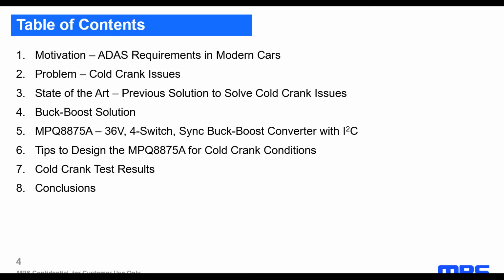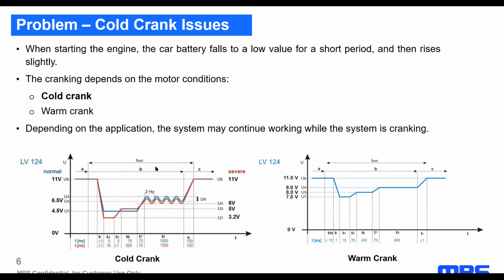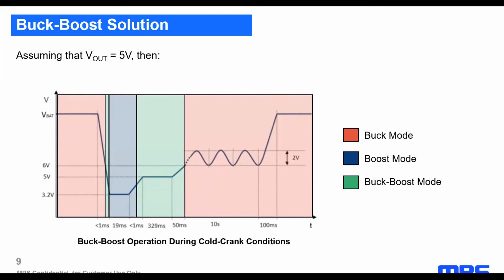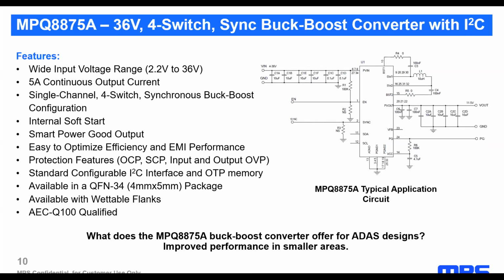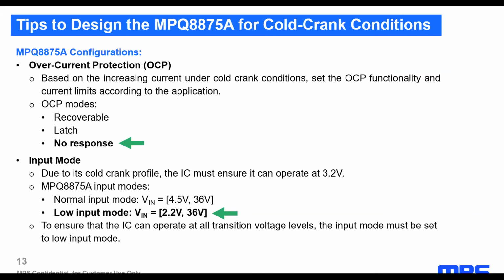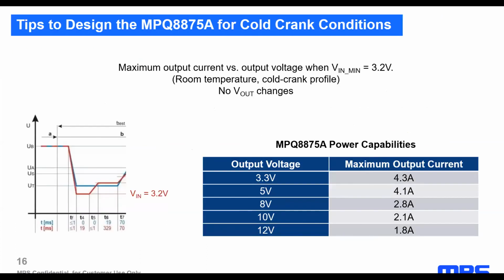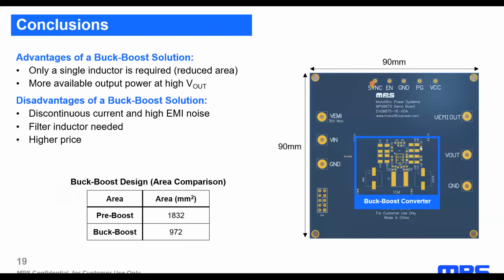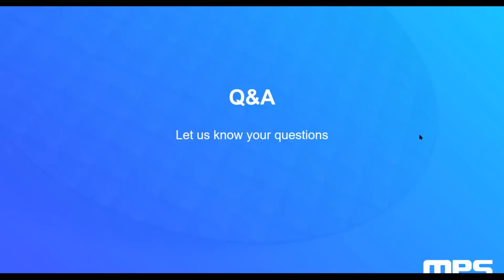Do More With Less - Maximize Your ADAS Design with the MPQ8875A